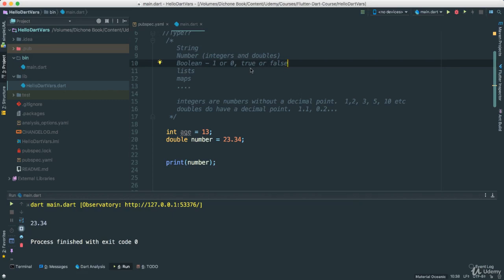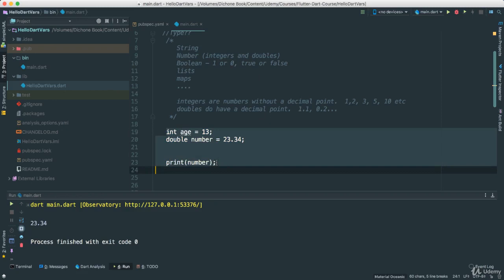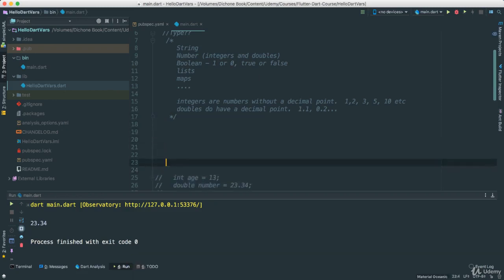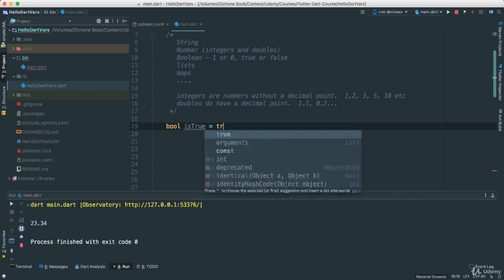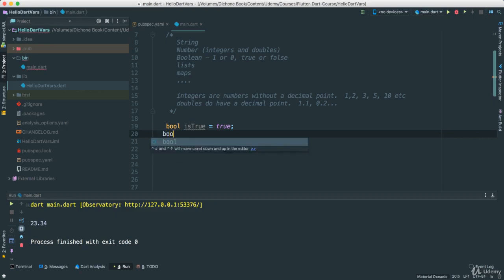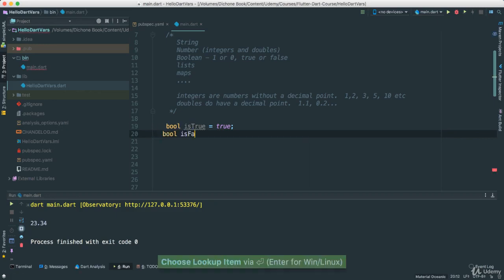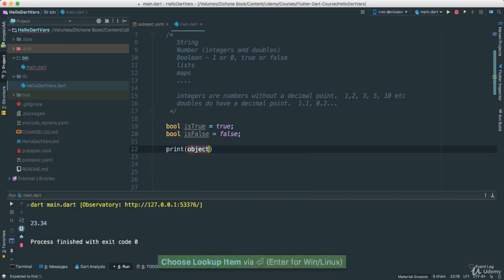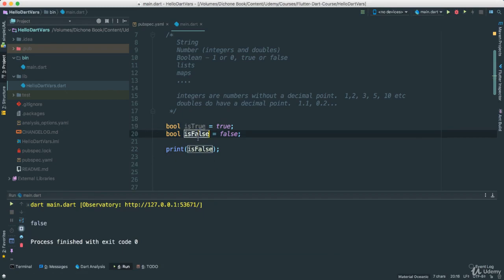15 Dart Booleans Flutter & Dart The Complete Flutter App Development Course UDEMY